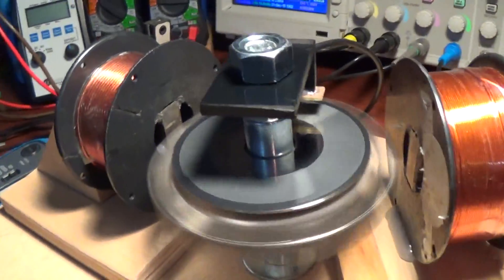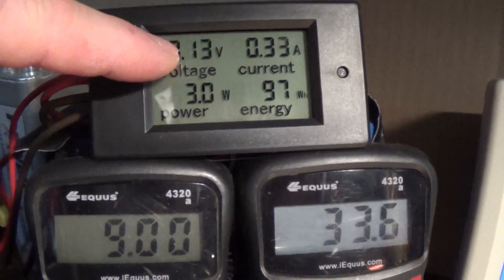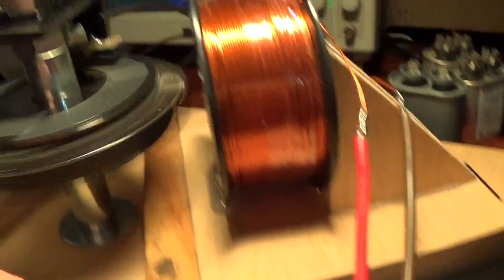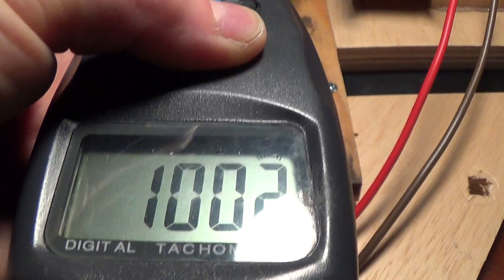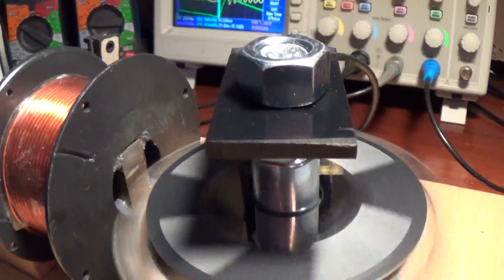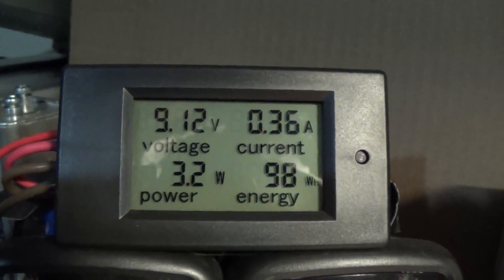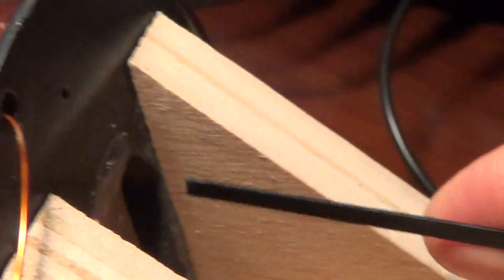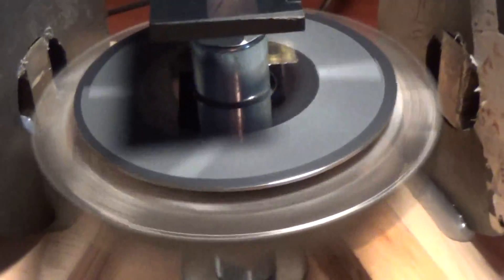Sharing ideas, how to build a more efficient motor (p.7)